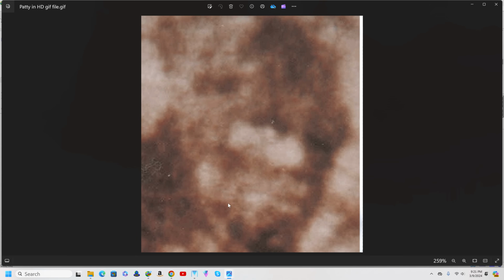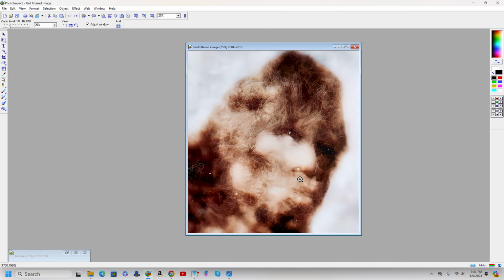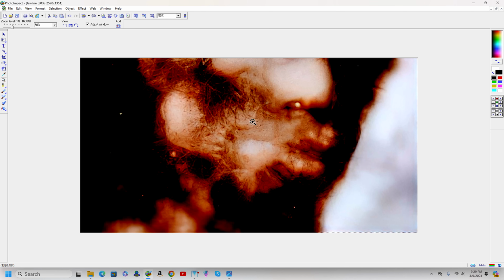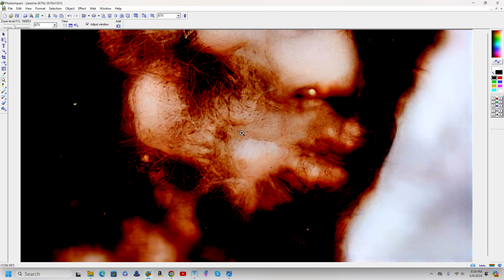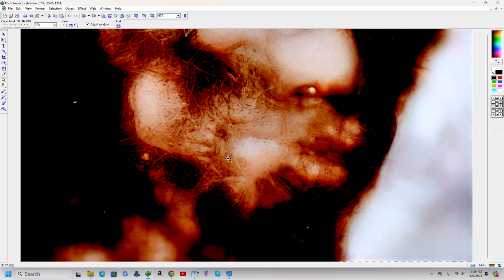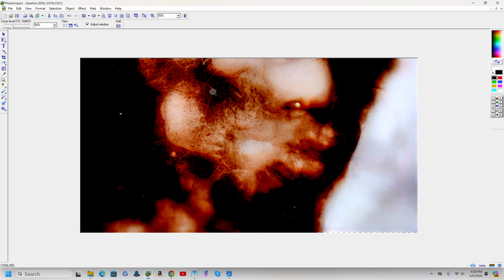A Deep dive into Patty's Jawline.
An incredible visual journey.